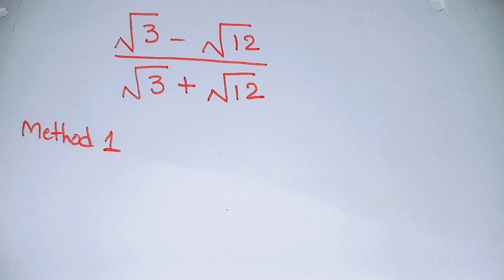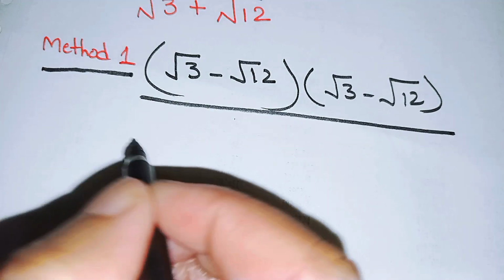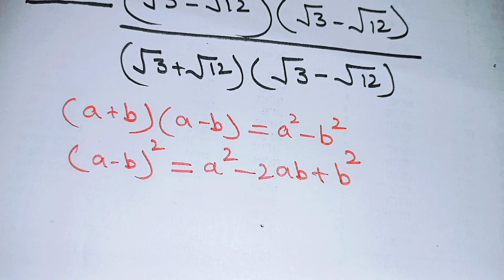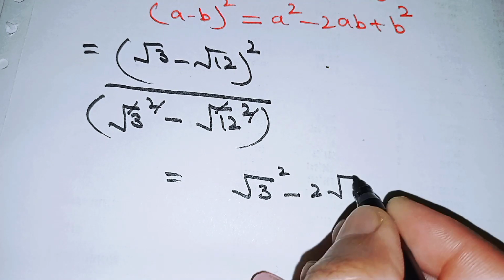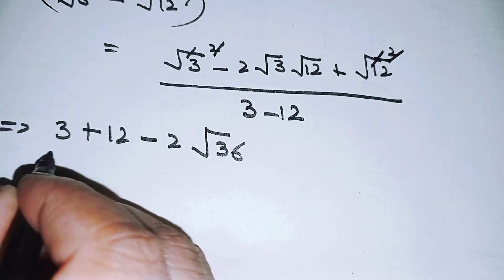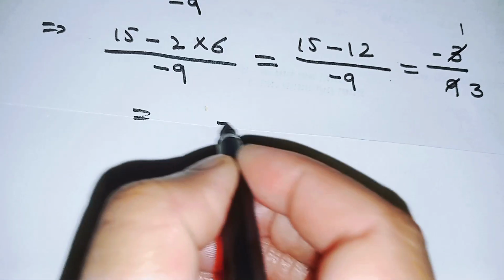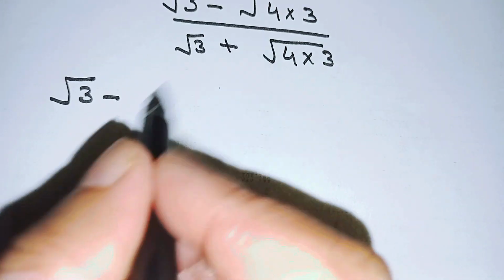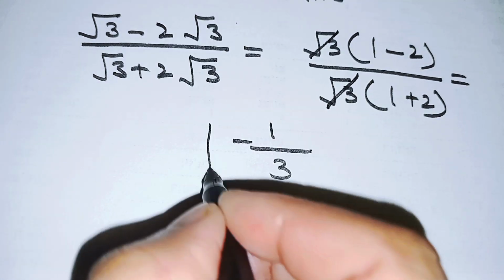A Nice Maths Algebra Problem| simplification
A Nice Maths Olympiad Problem| Can You Solve this!!| @TTLogic
A Nice Exponential Equation| Simplify?